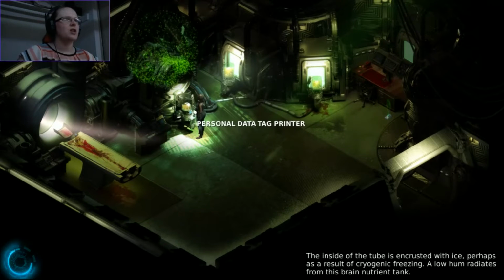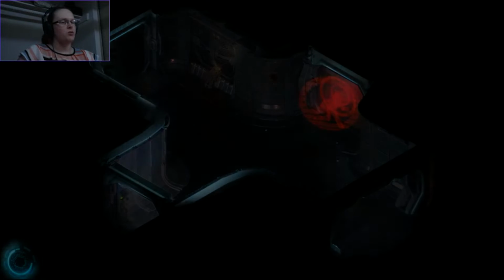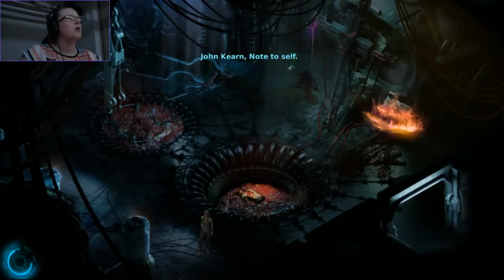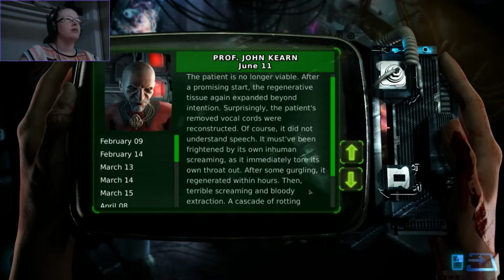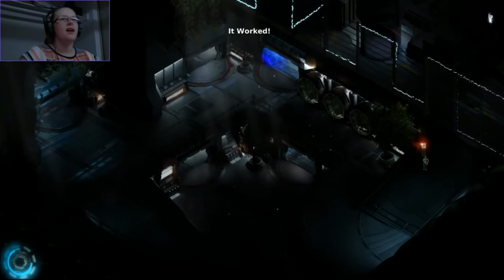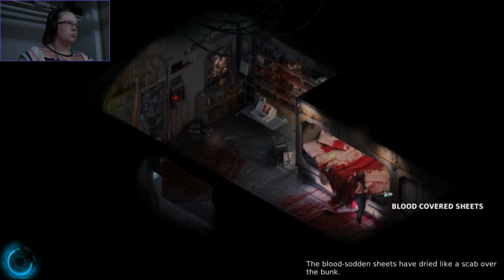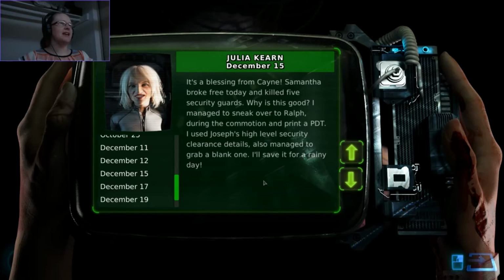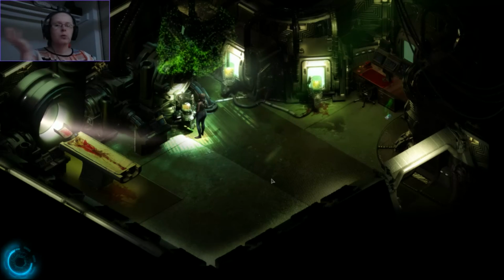Cayne Pt. 3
We have to help Hadley escape this hellscape. Who's that voice that's helping us?
Follow the link below to play for yourself.